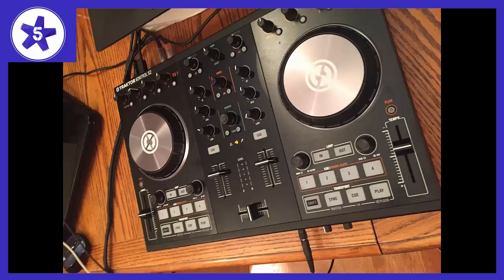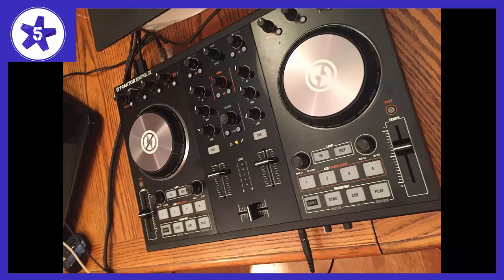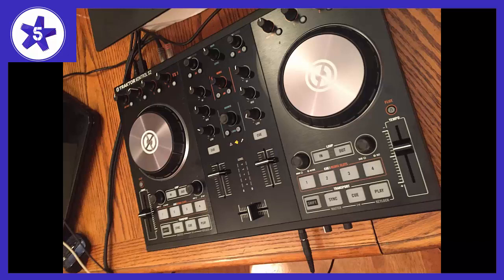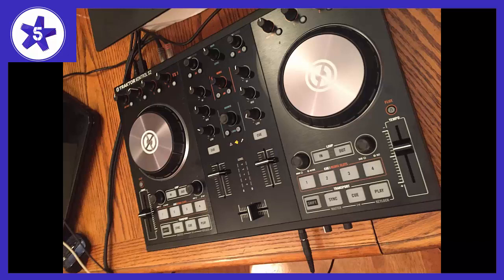Native Instruments Traktor Kontrol S2 MK2 DJ Controller Review